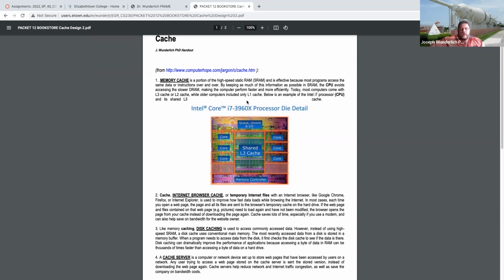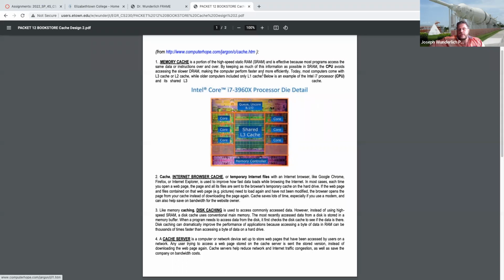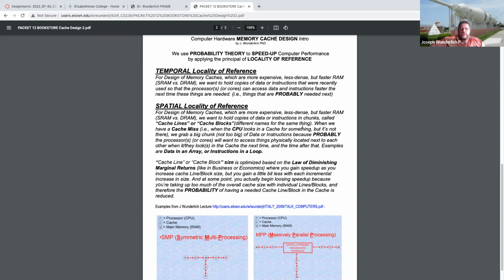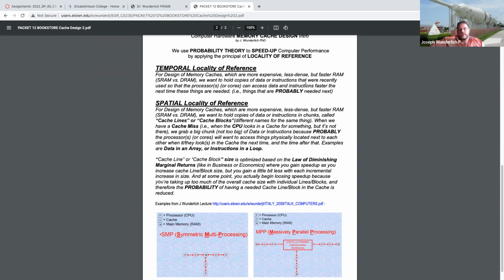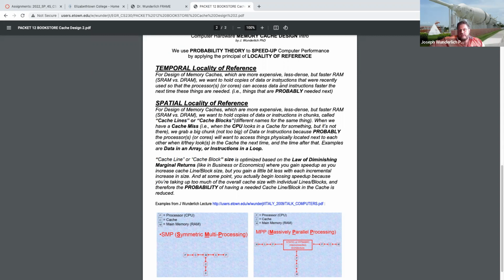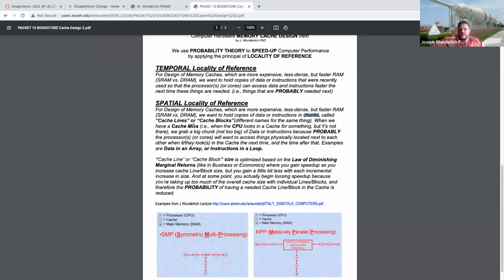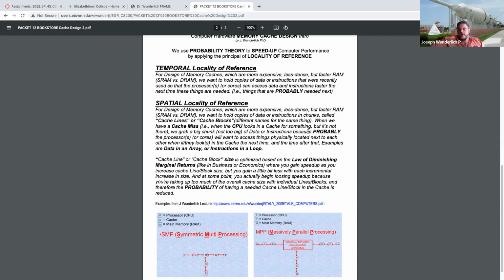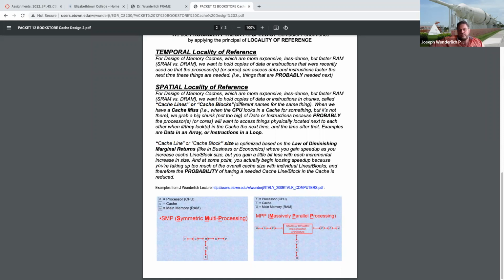2022 LECTURE: INTRO Computer Cache (just basic concepts)